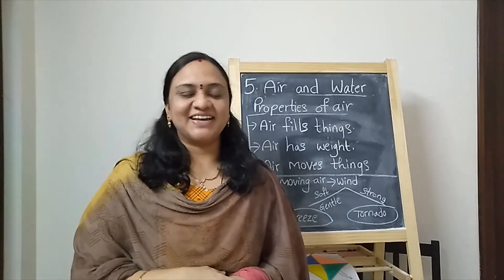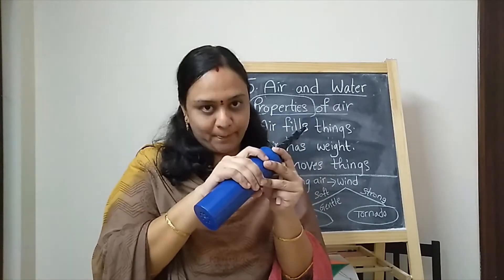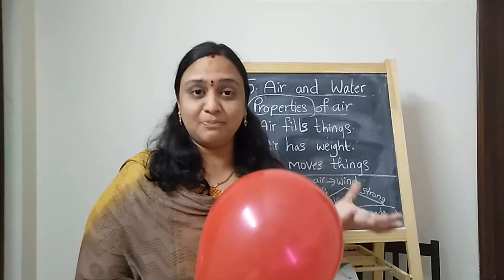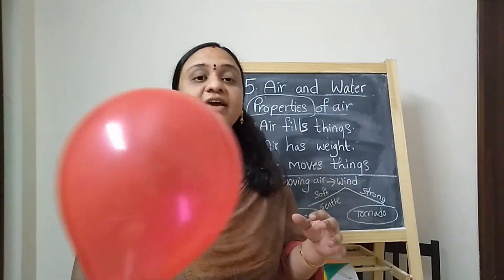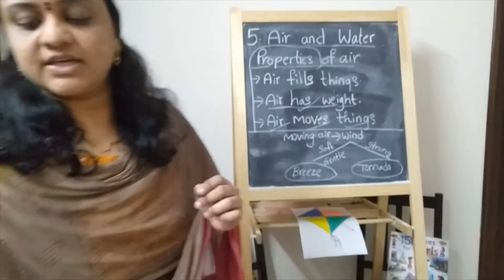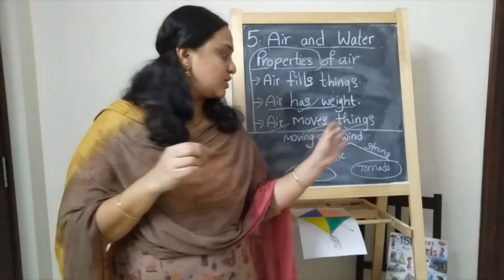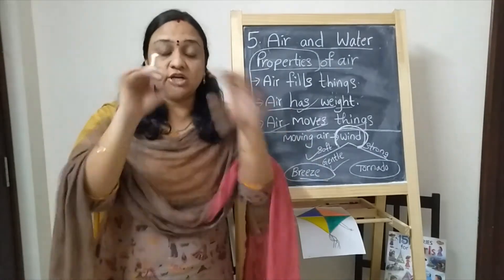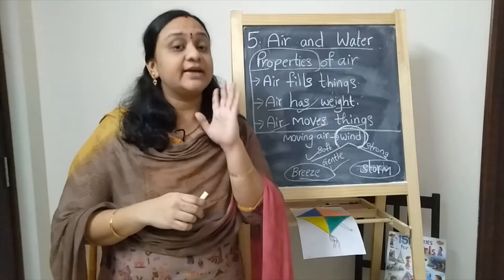Le 5 Air and Water M2 Properties of Air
Let's learn about properties of air